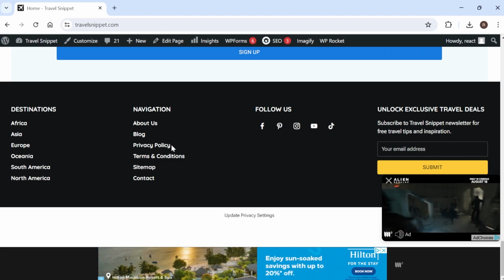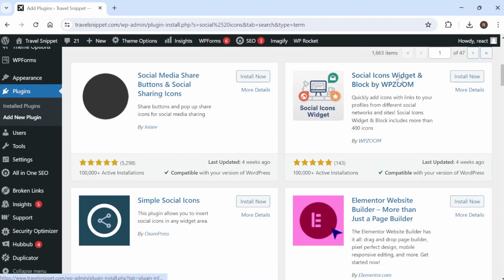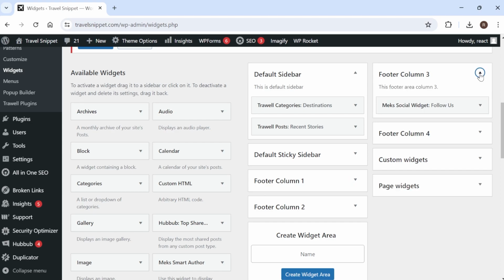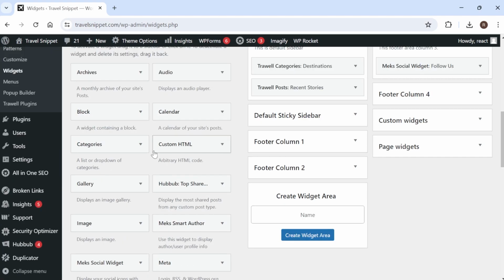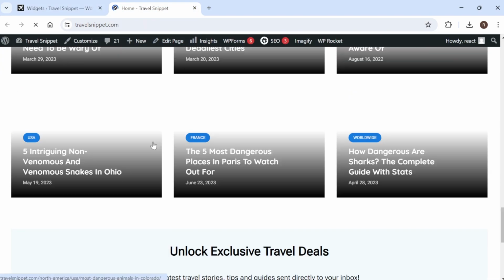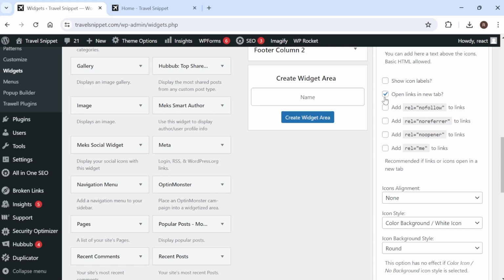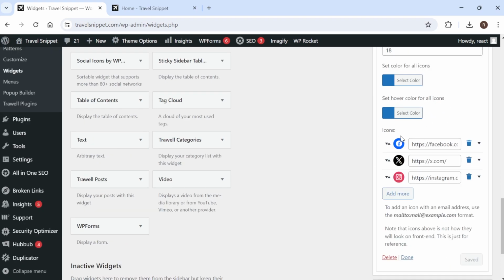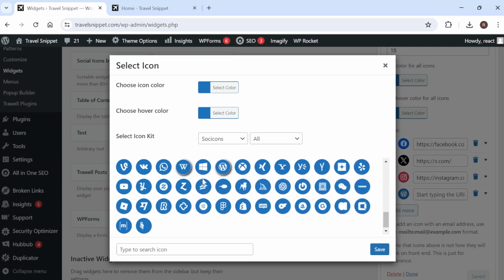How To Add Social Media Icons to Footer in WordPress (Easy)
In this tutorial, I walk you through the simple steps to add social media icons to the footer of your WordPress website. You'll learn how to use WordPress themes and plugins to seamlessly integrate icons for platforms like Facebook, Twitter, Instagram, and more, directly into your footer.